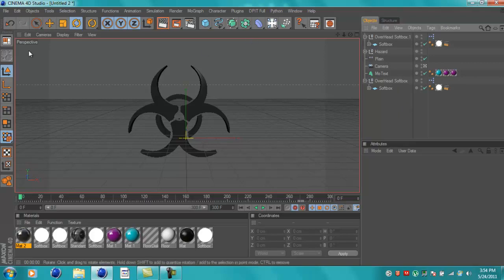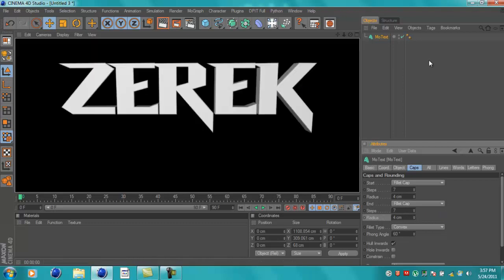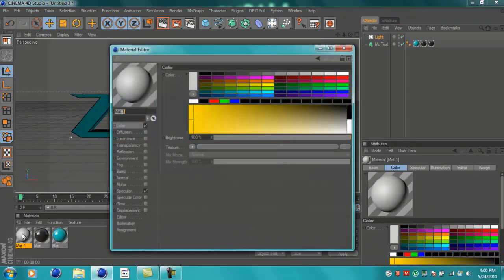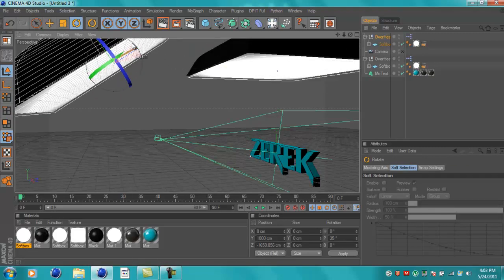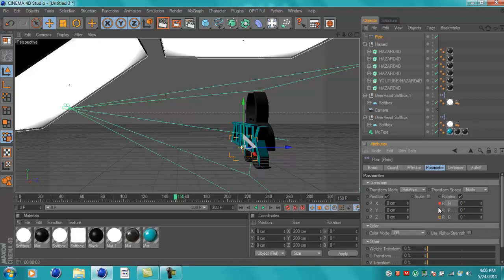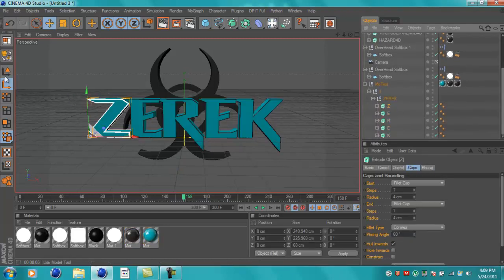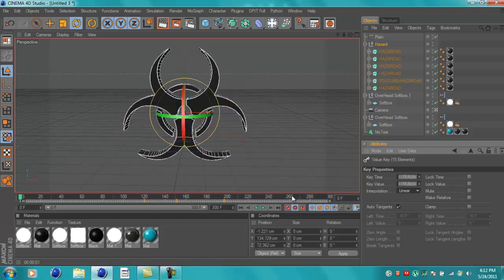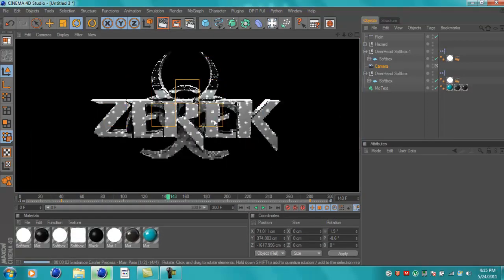How To Create An Intro Cinema 4D Part 1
skype: ihazard3d    xbox GT: hazard4d